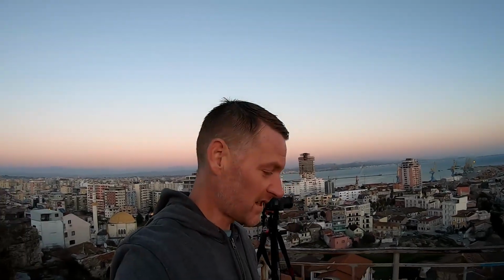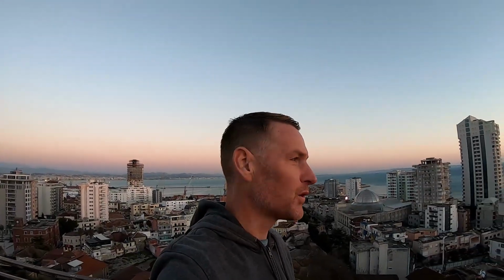WHAT IS THERE TO DO IN THE LOW-SEASON IN DURRES,ALBANIA.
When I was in Albania, I spent a lot of time in Durres. I arrived in the middle of January, and this is typically the low season, even more so since I visited during the pandemic of 2020/2021. After watching other Youtube videos, I made this video and noticed that most travelers considered Durres to be a one or two-day trip. Since I lived there for a couple of months, I knew that there was more to this city than a quick stop on your vacation itinerary. I had visited plenty of historical areas, cafes, walked the coast, and watched the sunset almost every night. I suggest if you are visiting Albania, you should give Durres a chance and prolong your visit to at least a week.

Help me along my Voyage by donating. Even a small amount goes a long way for me!

My Gear:
My Main Camera

Vlogging Camera

Back-Up Camera

Main Tripod

Small Tripod

Camera Bag